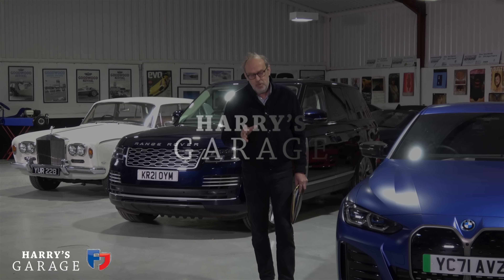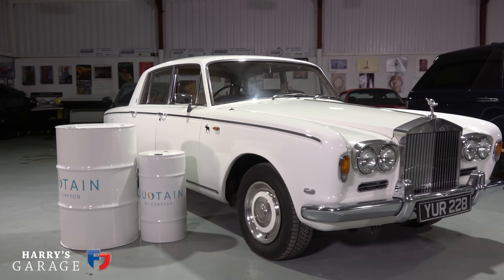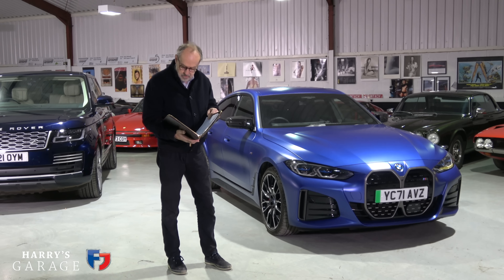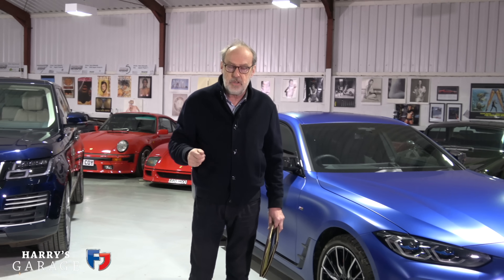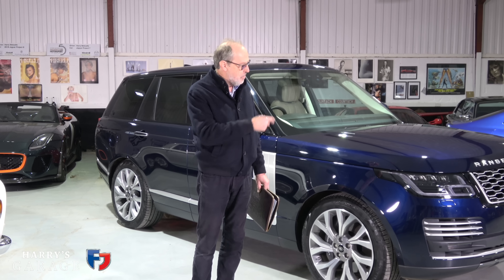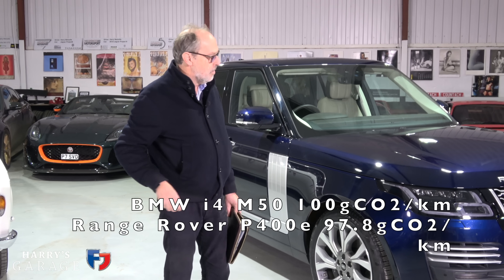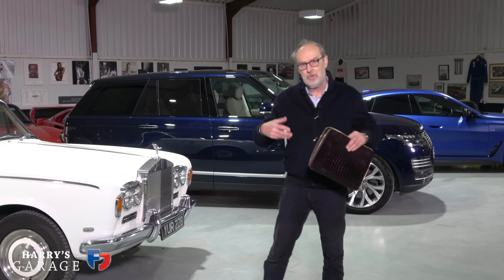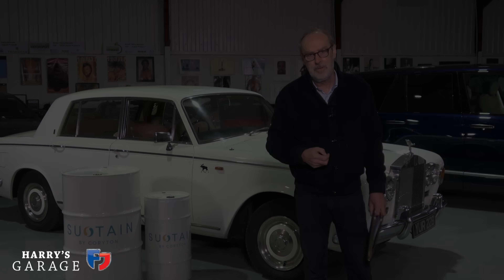Sustainable fuels; what are they & are e-fuels better for the planet than running an EV or PHEV?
In this video I look at the different impacts on CO2 emission levels when driving a BMW i4 full electric car, a Range Rover P400e PHEV, or a classic car fueled by Coryton Sustainable fuel.